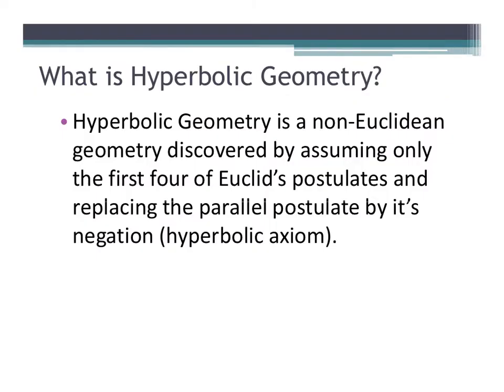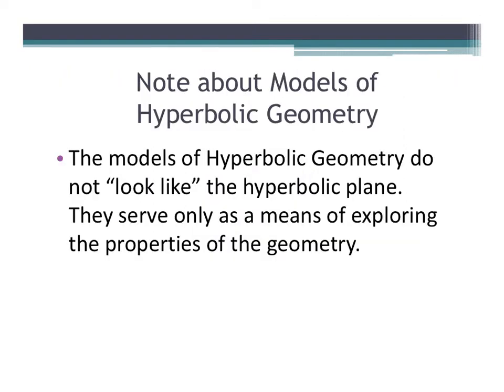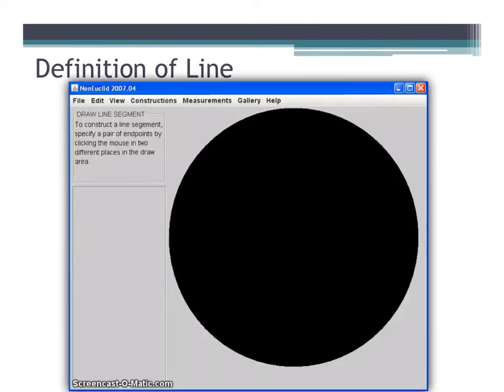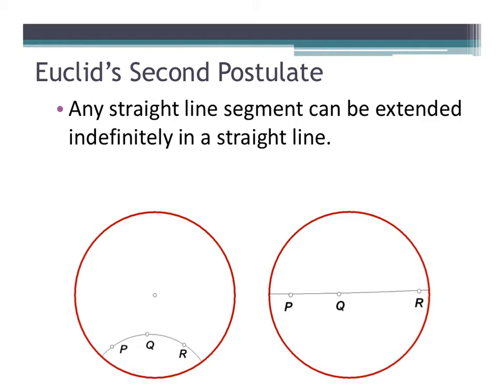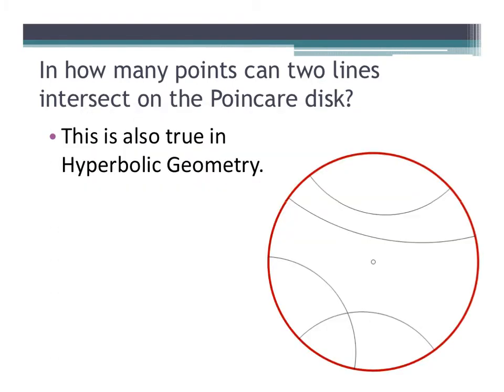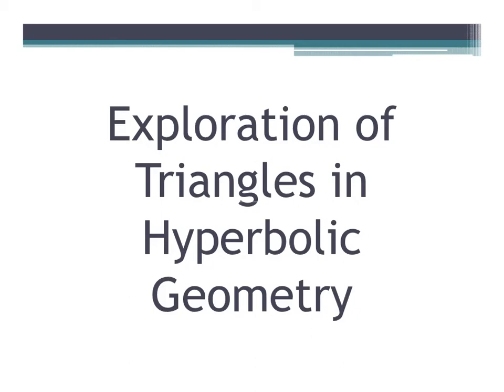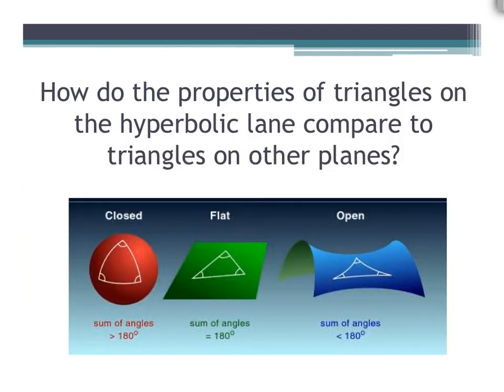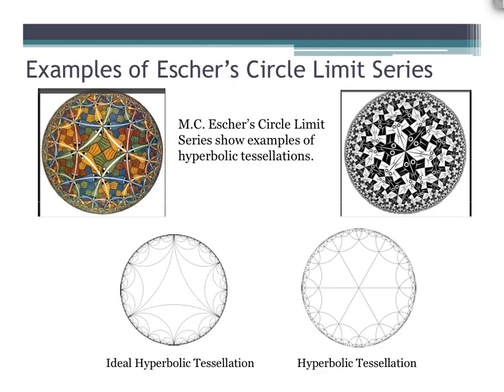Hyperbolic Geometry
Introduction to Hyperbolic Geometry and Exploration of Lines and Triangles